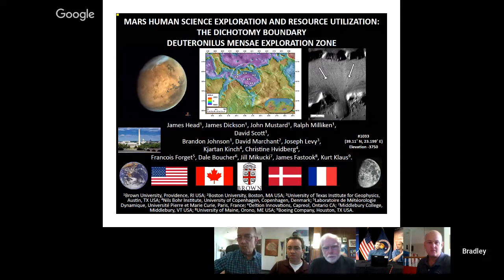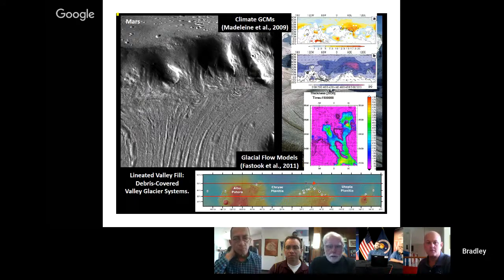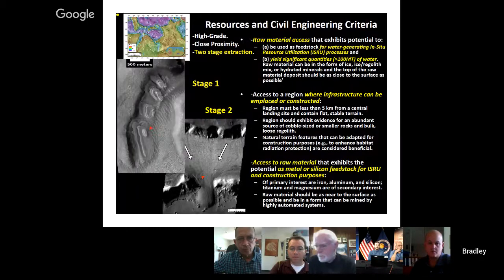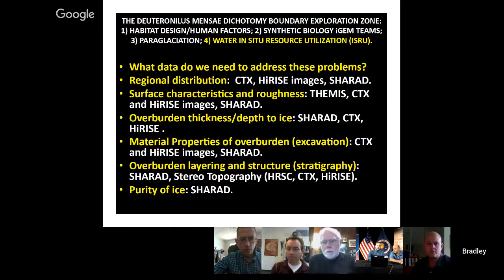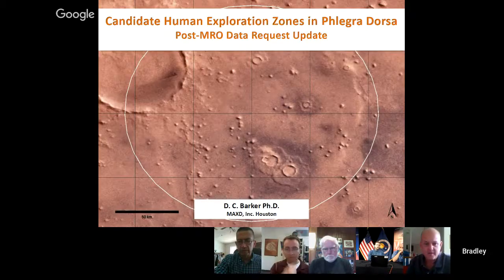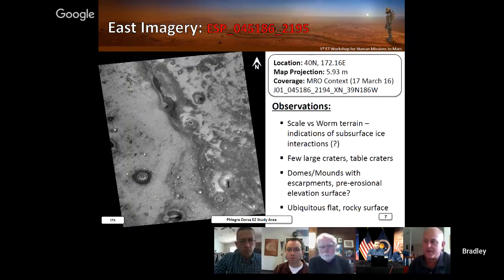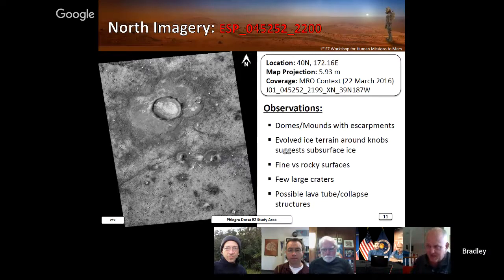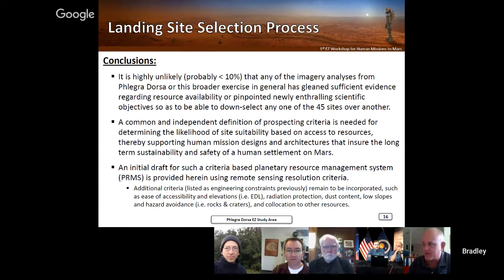Exploration Zones Briefing: Noachis Terra, Deutronilus Mensae, and Phlegra Dorsa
Speakers from Arizona State University (ASU), Brown University, and MAXD Inc., will join HLS2 Steering Committee co-chairs Ben Bussey and Richard (Rick) Davis to present lessons learned on: Exploration Zones Briefing: Noachis Terra, Jezero Crater and Phlegra Dorsa